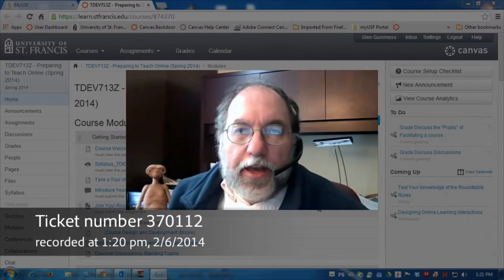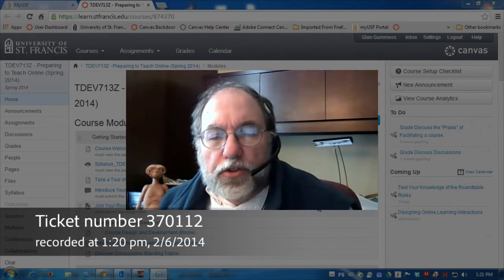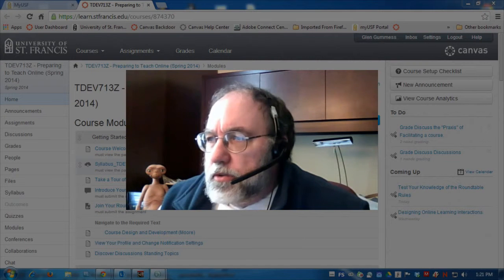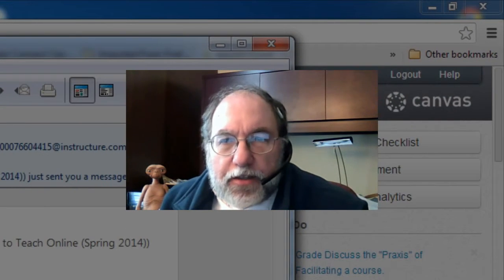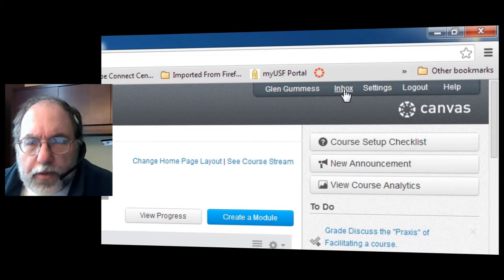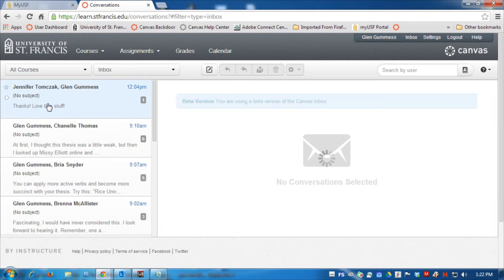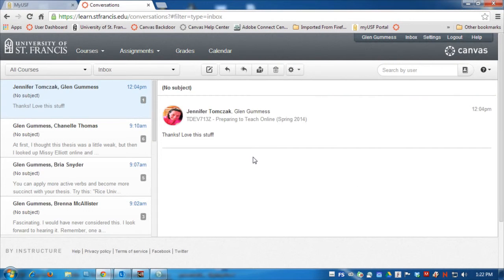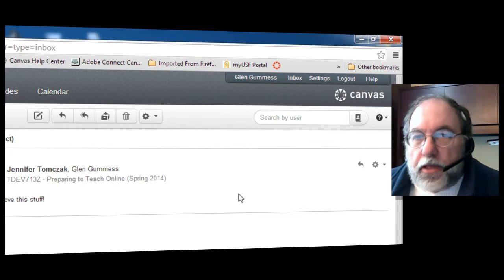No Inbox Alert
The inbox alert (blue circle with white number of unread messages) does not appear.